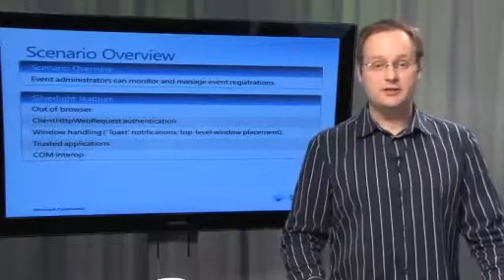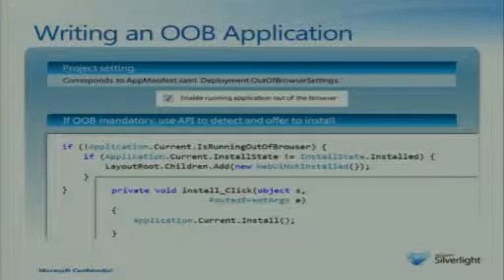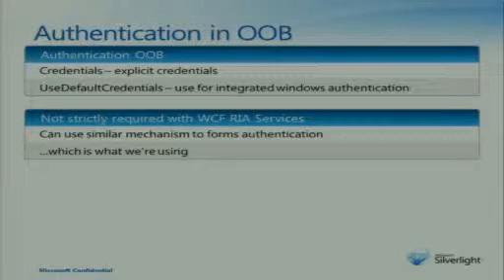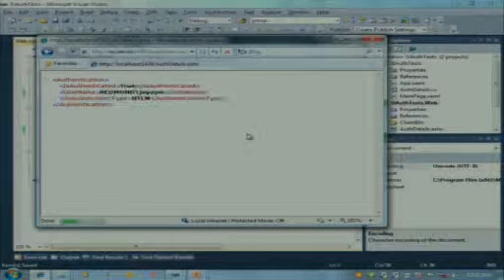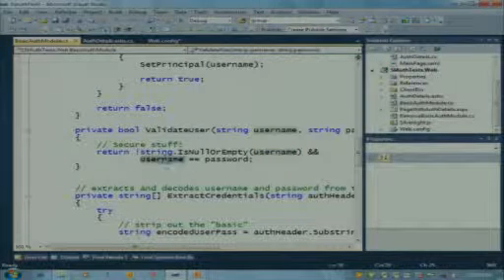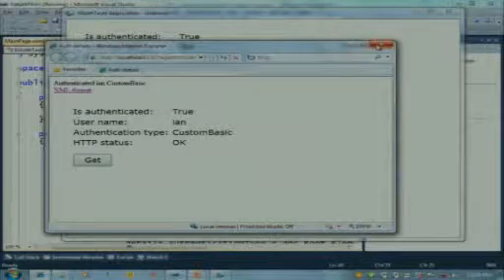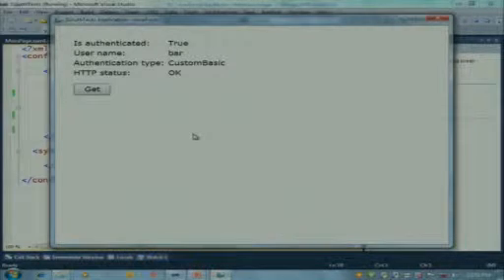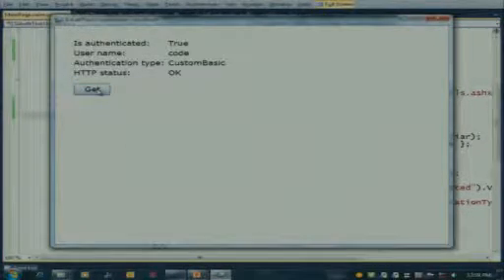Silverlight 4 Business App OOB